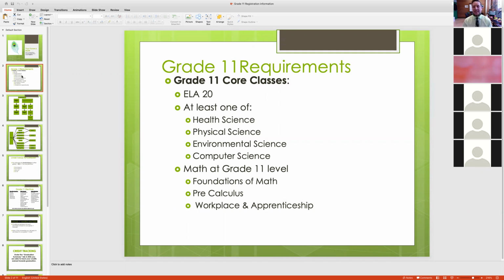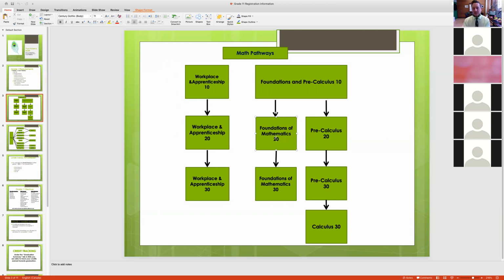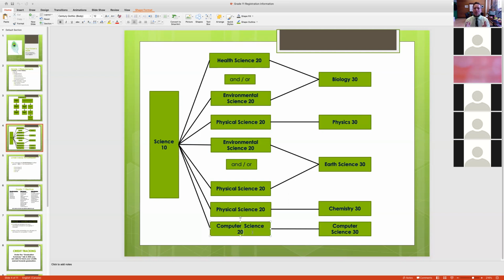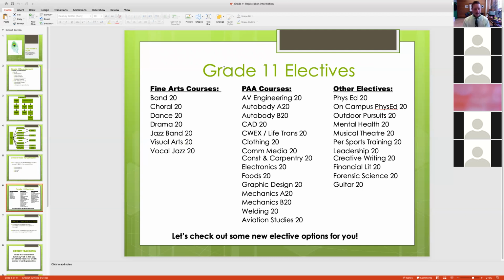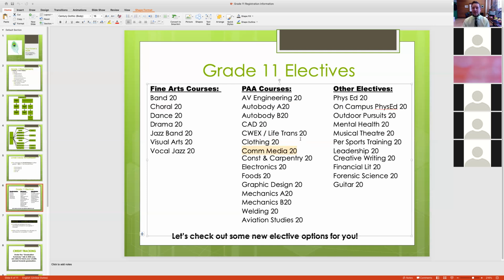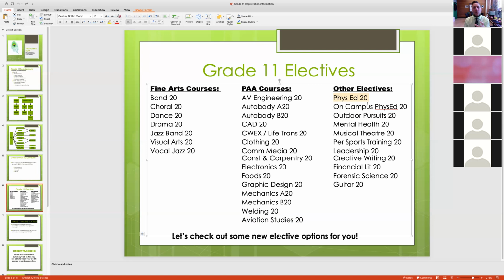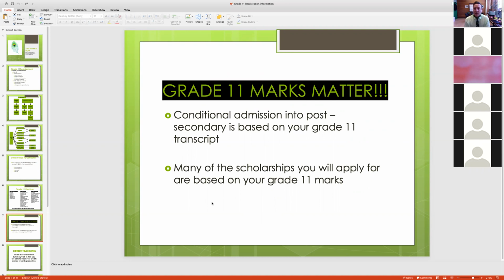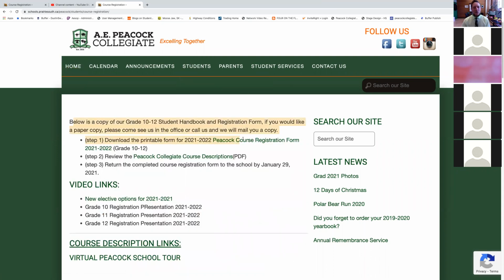Grade 11 Peacock Course Registration Session